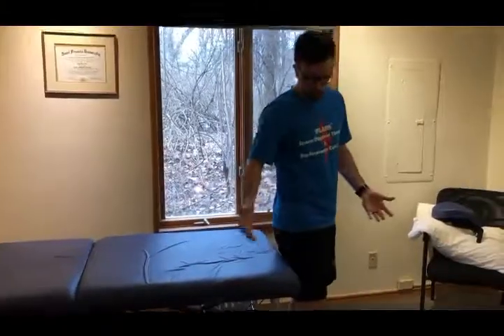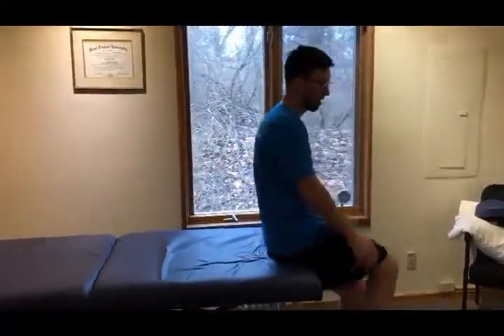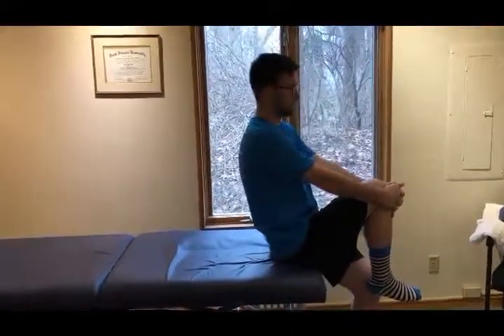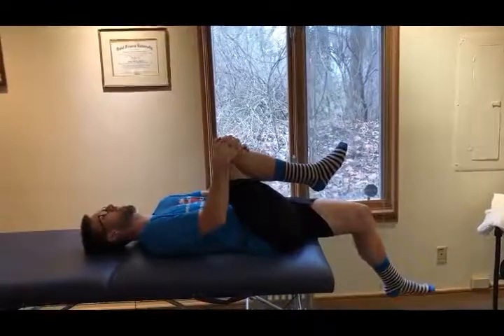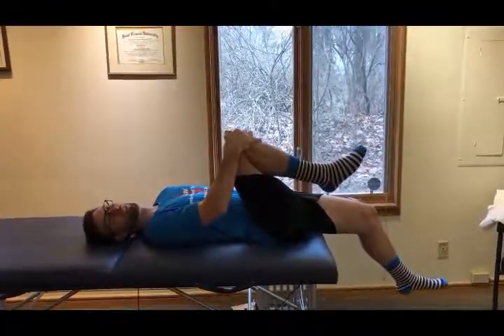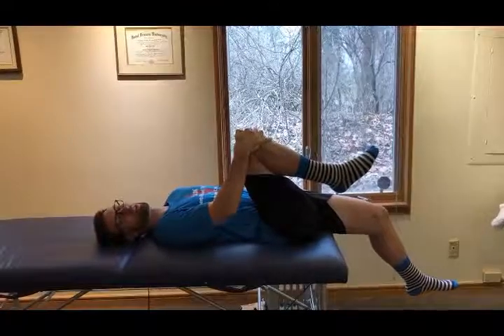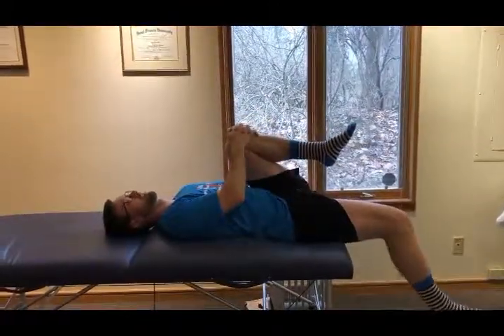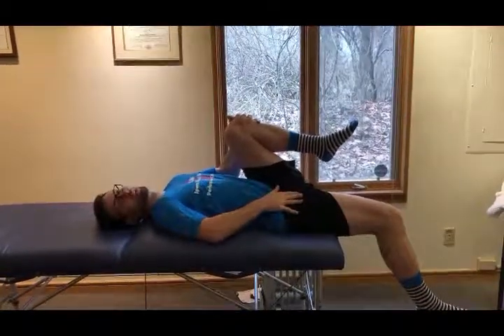Thomas Stretch Exercise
Place rear end at very end of table. Bring opposite knee towards your chest and fall backwards. You should feel a stretch in the leg that dangles in the front of the hip.